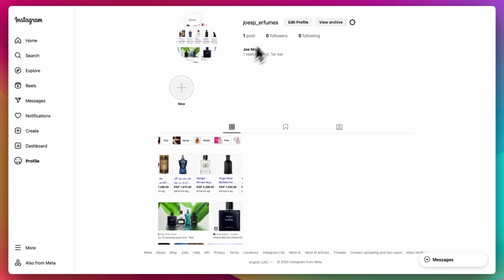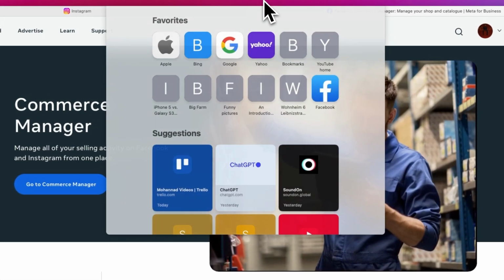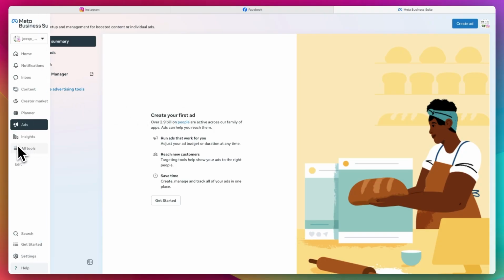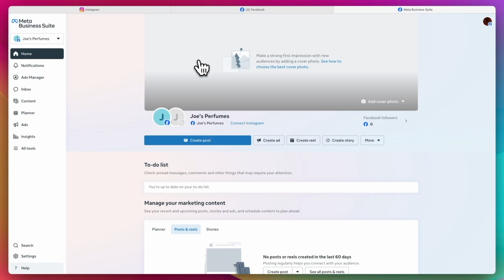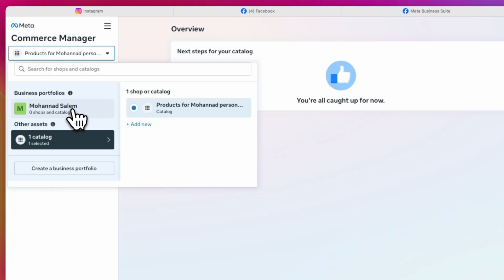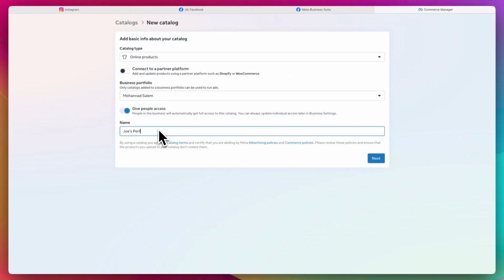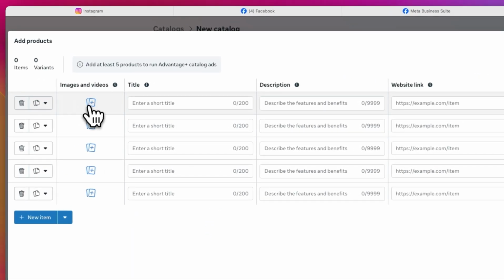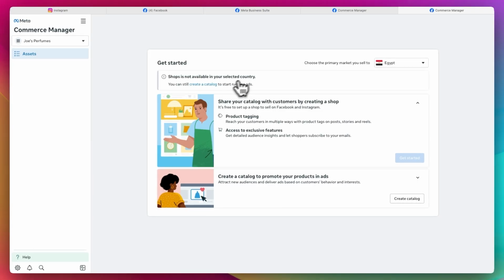How to Set Up Instagram Shop (2025) – Step by Step Guide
🛍️ Learn how to set up your Instagram Shop in 2025 — step by step! In this complete beginner’s guide, I’ll show you exactly how to create your Instagram Shop, connect your catalog, and start selling products directly through your profile.

• How to set up a Meta Commerce Account and connect it to Instagram
• Linking your Facebook Page and product catalog
• Adding and tagging products in posts, reels, and stories
• Enabling Instagram Checkout and managing orders
• Tips to optimize your shop for maximum visibility and conversions

Entrepreneurs, small business owners, and creators who want to start selling products online through Instagram. Whether you’re running a clothing brand, digital store, or handmade business, this tutorial will help you set up your Instagram Shop from scratch.

💡 Pro tips
• Make sure your Instagram account is set to Business or Creator Mode
• Use high-quality product photos and consistent branding
• Connect your catalog through Meta Business Suite for seamless updates
• Add product tags in posts and reels to increase reach and engagement